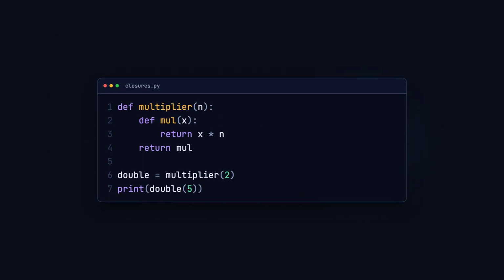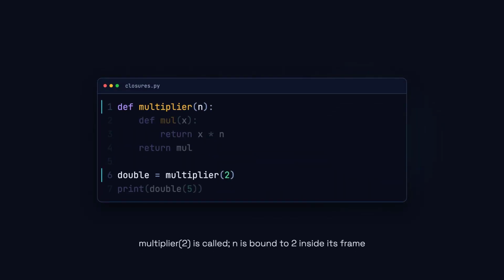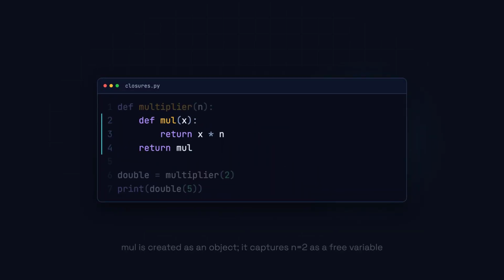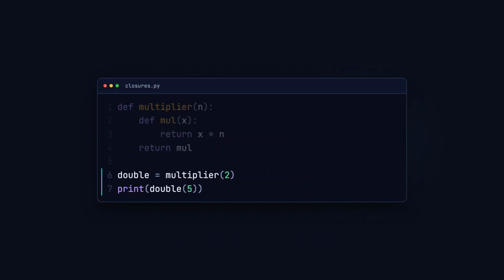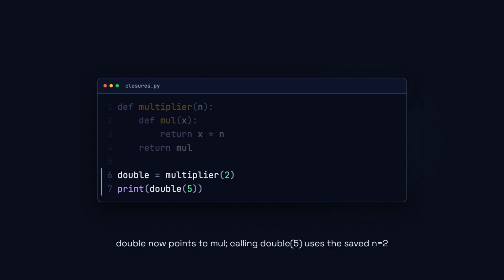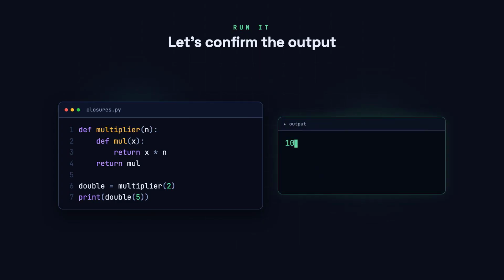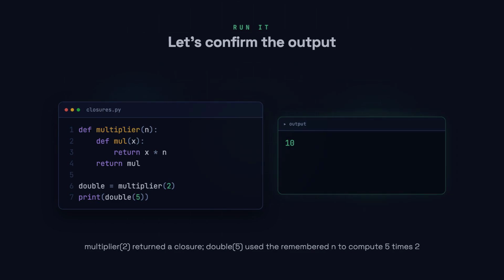Closures - Python for Beginners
Closures - part of Python for Beginners.

In this lesson:
- An inner function can read variables from its enclosing outer function
- Those variables are kept alive inside the function object as free variables
- The outer function's frame can disappear; the closure still works
- Closures power decorators, which wrap and extend functions in Python

Chapters:
0:00 Intro
0:07 What is a Closure?
0:15 Walkthrough
0:24 Walkthrough
0:33 Walkthrough
0:46 Walkthrough
0:58 Let's confirm the output
1:07 Recap

Module: The Python Data Model